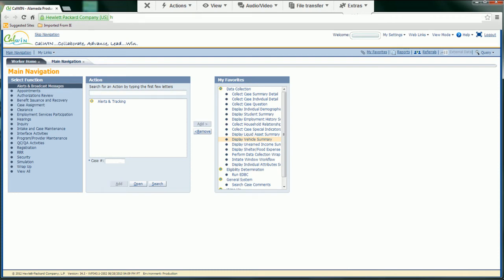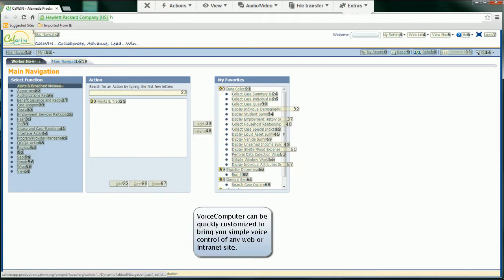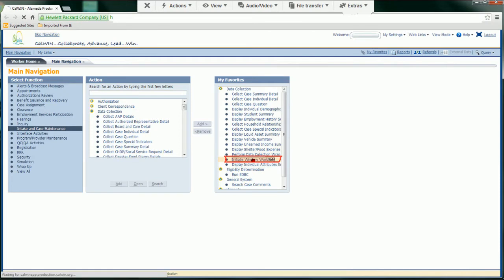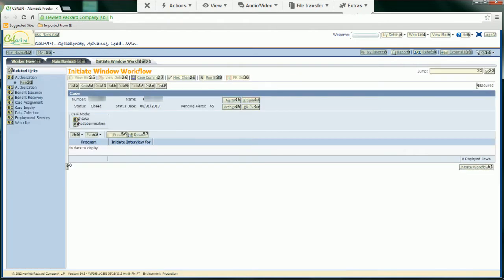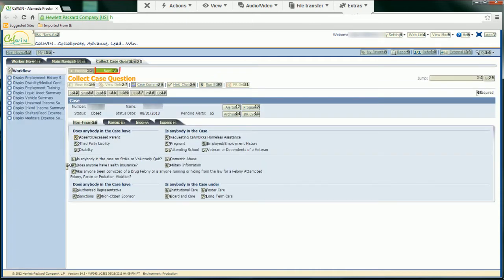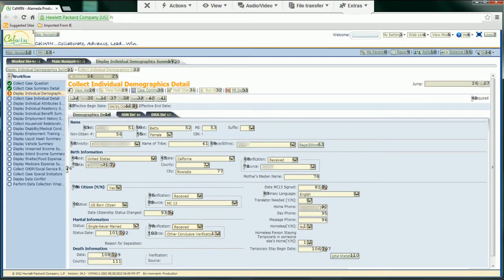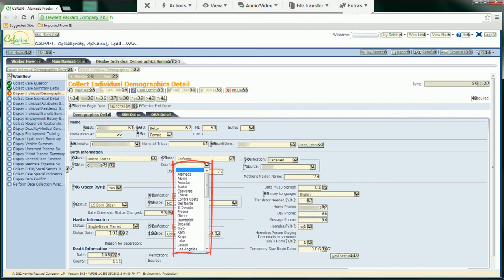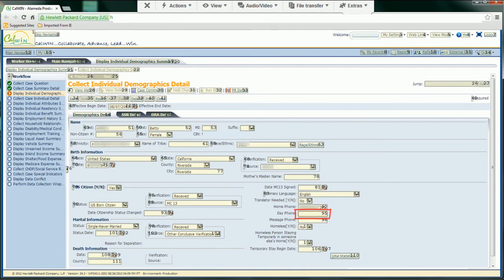Controlling mouse intensive application with VoiceComputer speech application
Fast speech control of CALWIN, a mouse intensive application